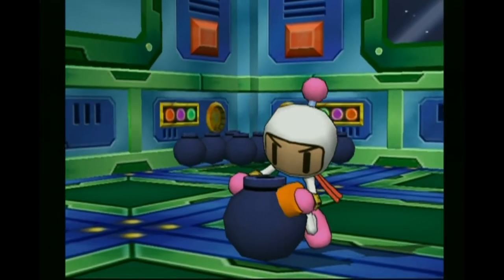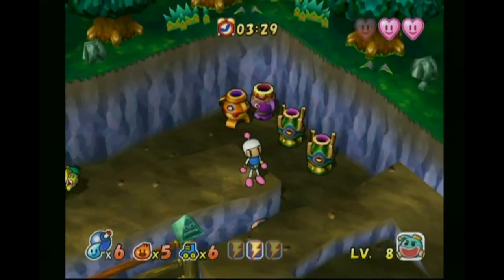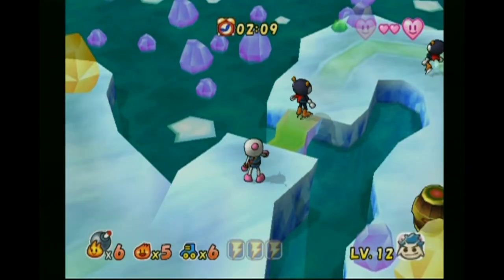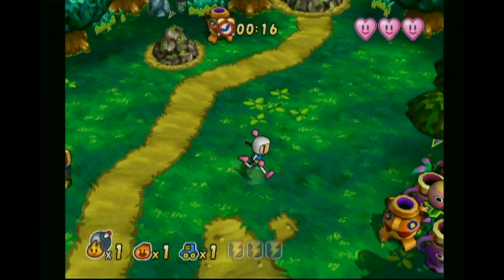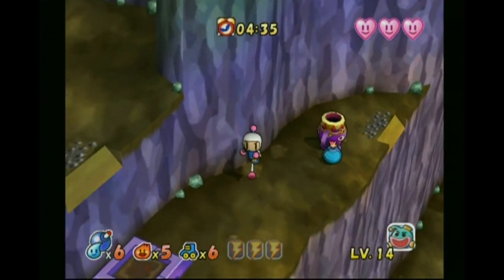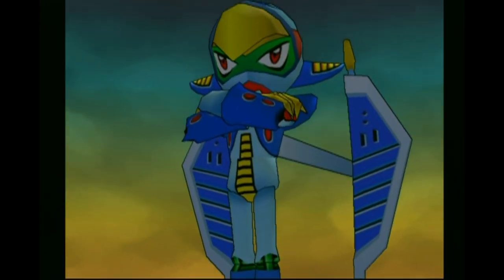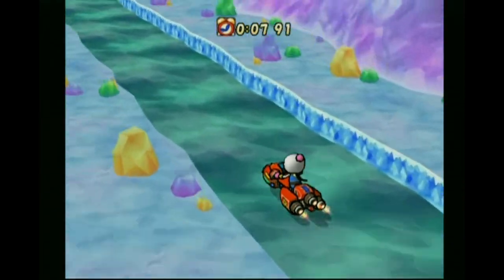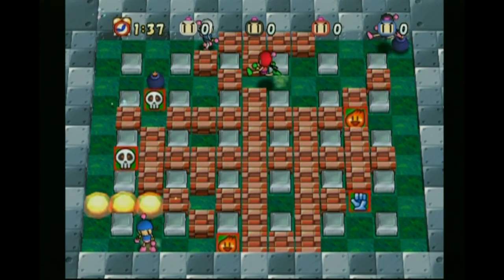Bomberman Generation - Bandzicoot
Hello YouTube;

               And on today's video were finally here for the review of Bomberman Generation. Is it any good at all? Was Bomberman's first outing on the GameCube forgettable? Let's find out on today's video.

Music Used;
Bomberman Generation